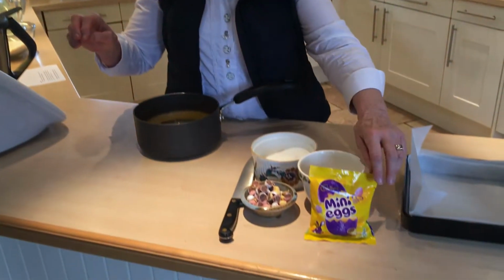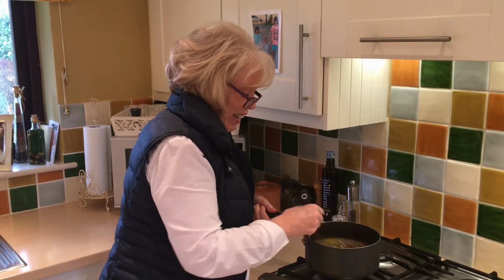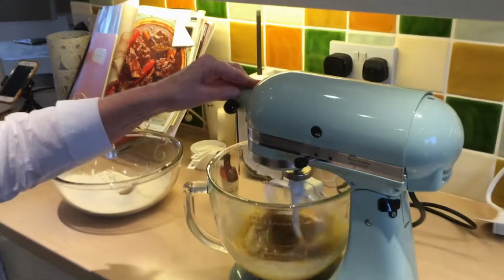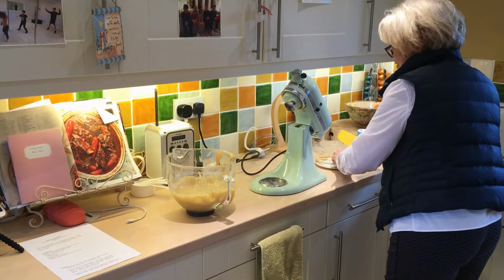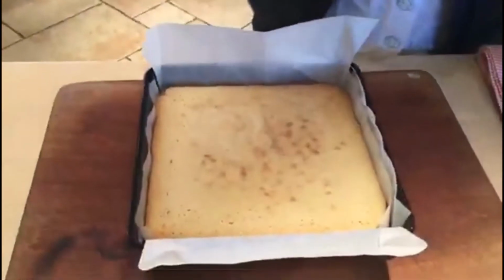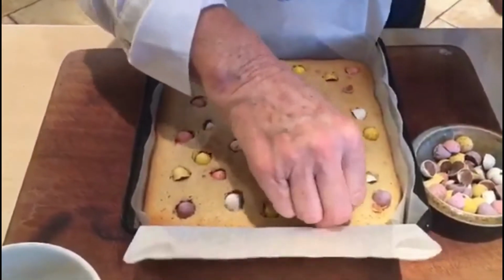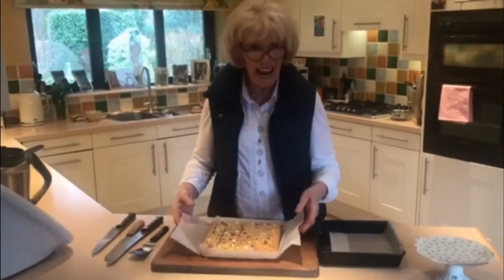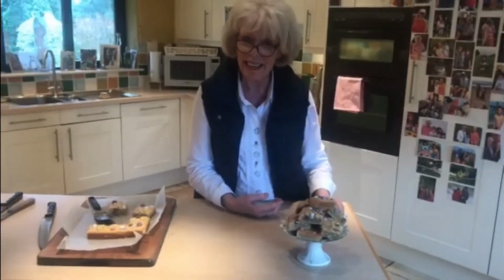Longthorpe Church Friday Kitchen 12th March 2021 Mini Egg Blondies